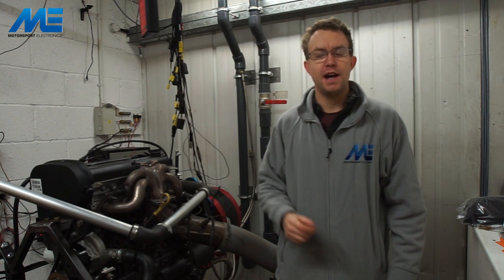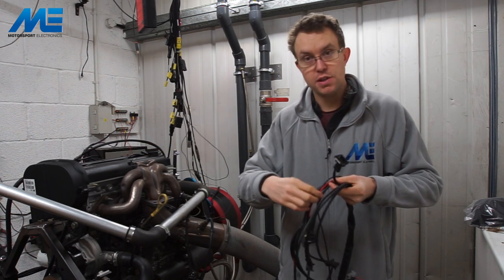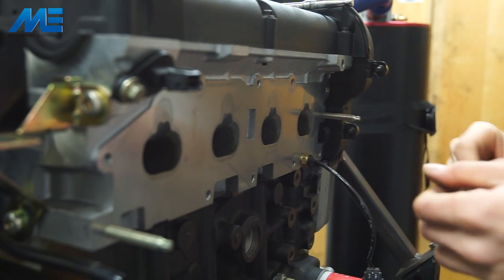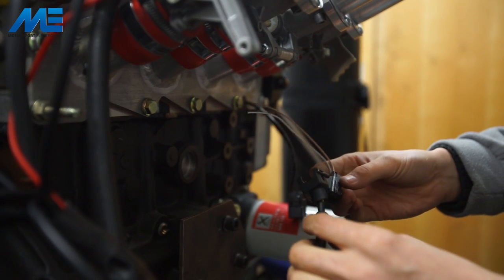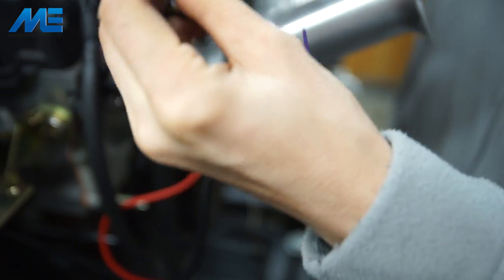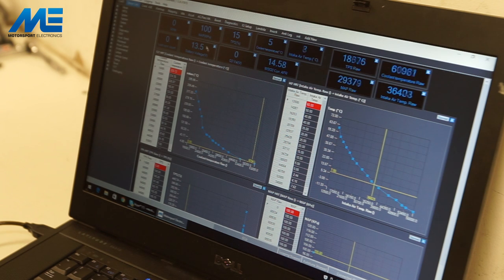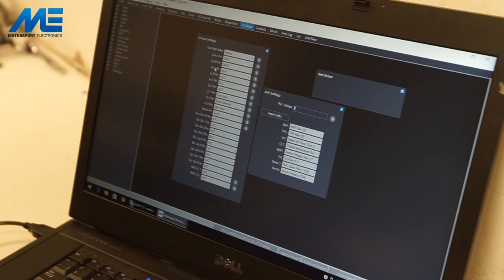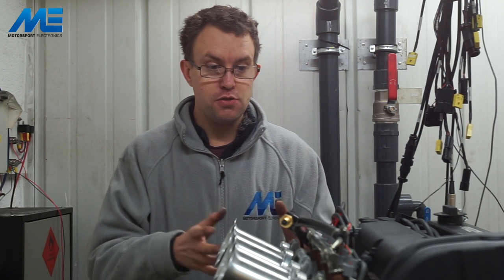ME221 Wire-In | Zetec PnP ECU Install Guide (Supports ST170)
Here is a video showing our new ME221 based PnP ECU for the Ford Zetec Blacktop and ST170 on our in-house engine dyno. We also carry out the install of some GSXR Throttle Bodies.